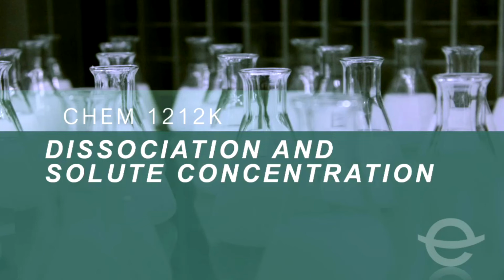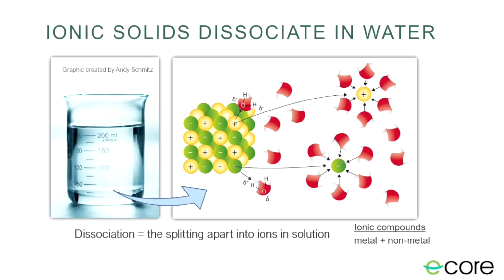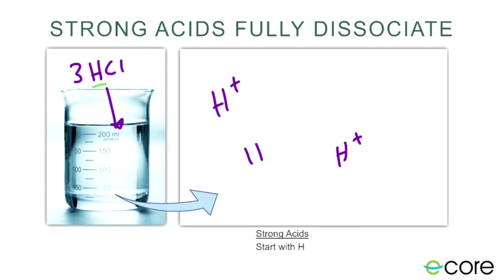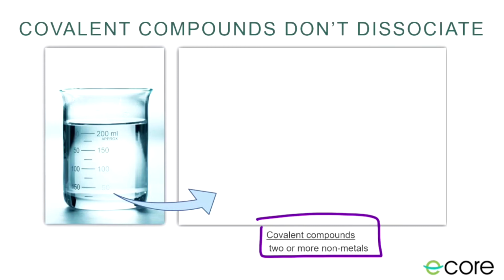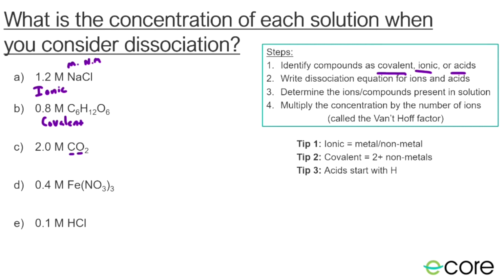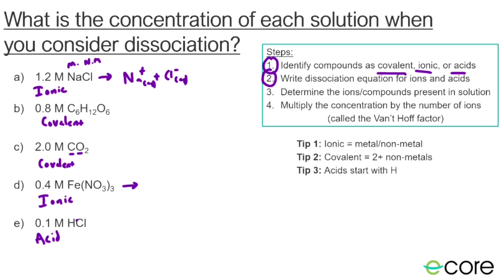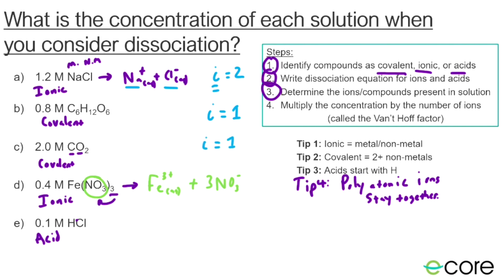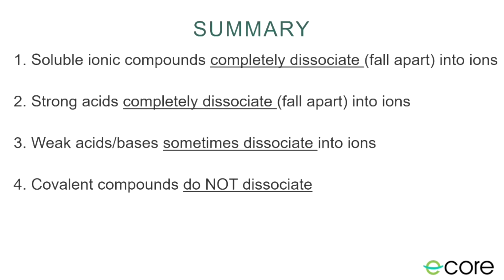Dissociation and solute concentration - Real Chemistry